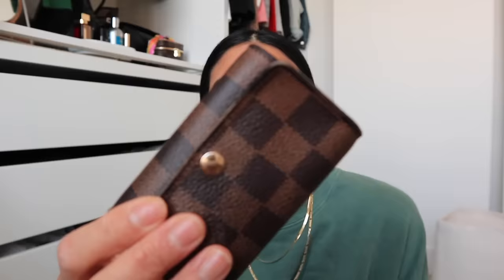TOP 5 SLG'S YOU NEED | TRIED & TRUE FAVOURITES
My top 5 SLG picks that are tried and true! What SLG's do you love and should we all check out? Thanks for all the love and support- xo.

༶Let’s Connect༶
Amazon Storefront